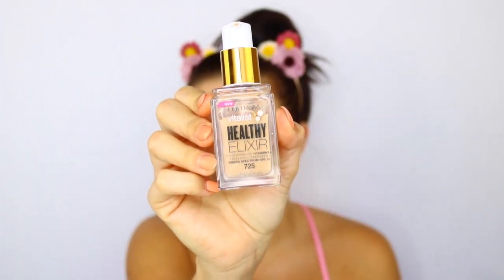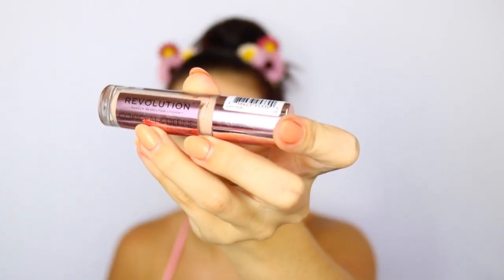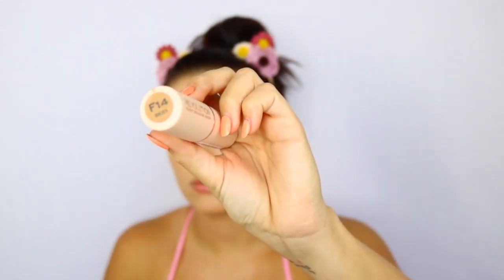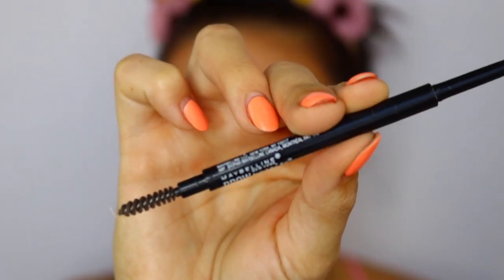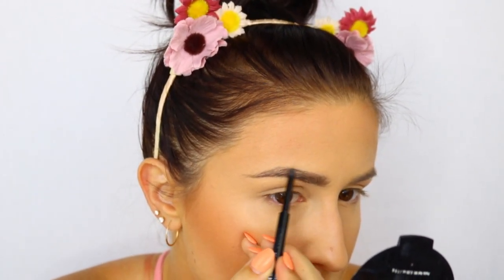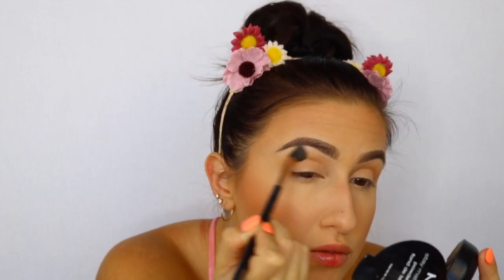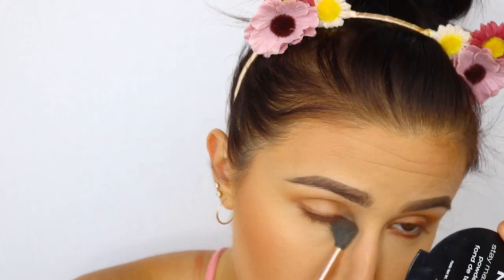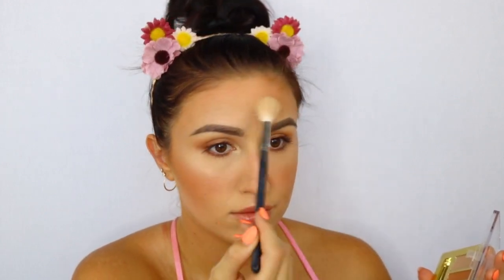ALL AFFORDABLE [back-to-school] MAKEUP LOOK | ggabbzz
OPEN ME FOR DETAILS ⬇️

THANK YOU GUYS FOR SUPPORTING ME ❤️ It means so much!

ITS THAT SPECIAL TIME AGAIN 👩🏻‍🏫
Back to school makeup! Just wanted to share with y’all my tips and tricks for an easy and SUPER affordable make up look you could do everyday!
Everything I use you can find anywhere! Good makeup doesn’t have to be expensive!

-GABY

PRODUCTS: 💄
Face
Elf poreless primer
Cover girl healthy elixir foundation “725”
Instant age rewind concealer medium
Makeup revolution foundation stick f14
Essence Matt bronzer “sunny”
Nyx stay matte not flat powder foundation
Blush milani rose de oro
Brows maybelline brow precise brown

Eyes:
Milani eyeshadow palette “05” earthy elements
Ardell lashes “113”
Loreal voluminous paradise mascara

Lips:
Wetnwild 900b lipstick and 902c bare it all lipstick